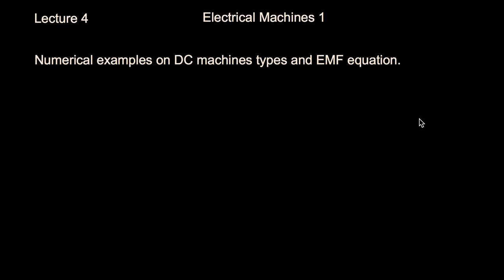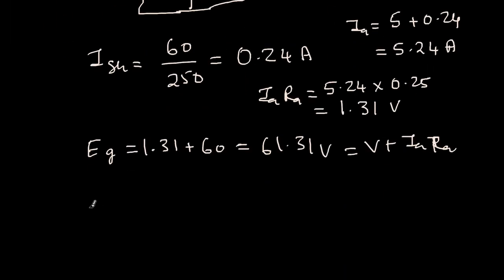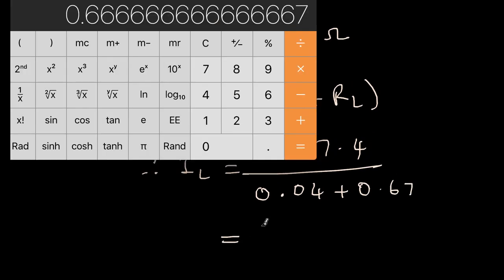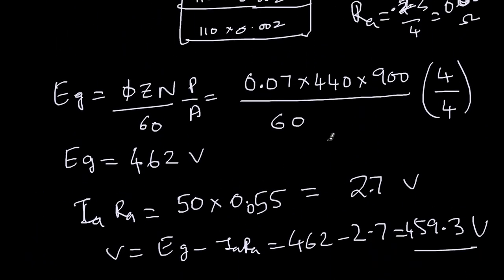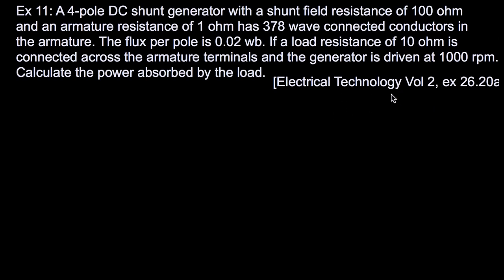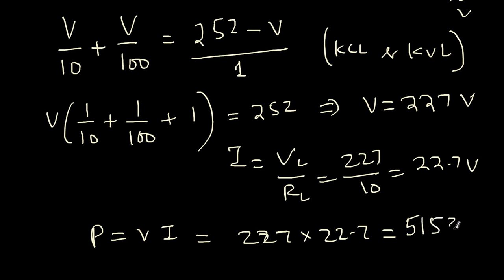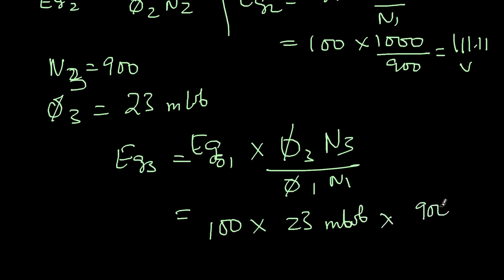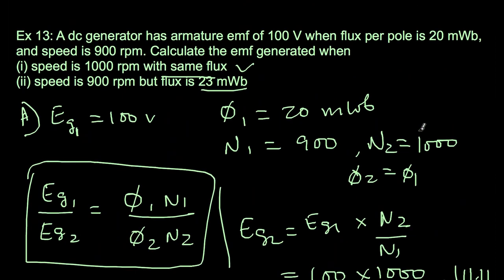JNTUK MOOCs EM1 6 7 2017